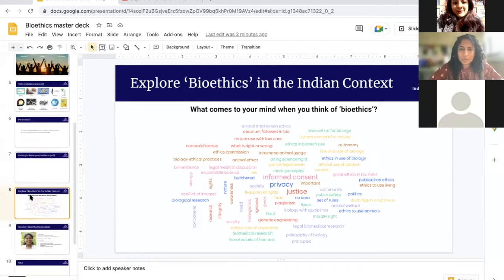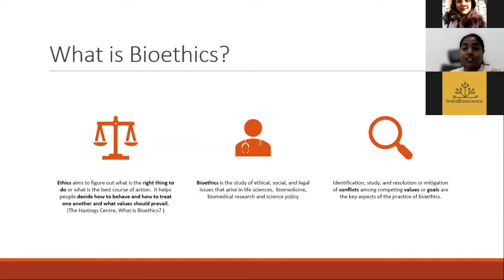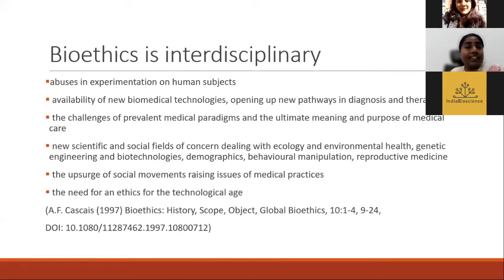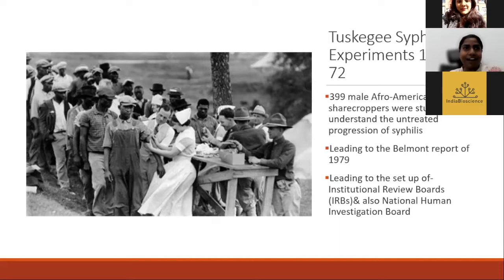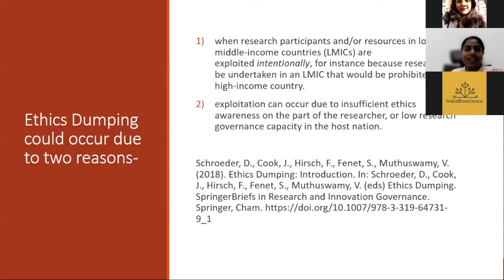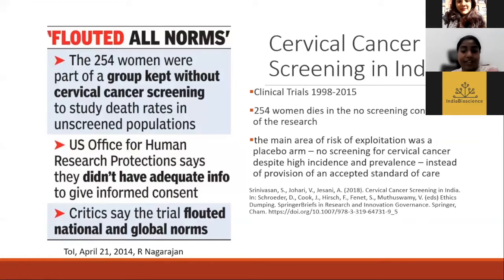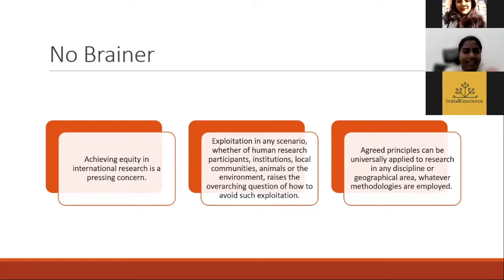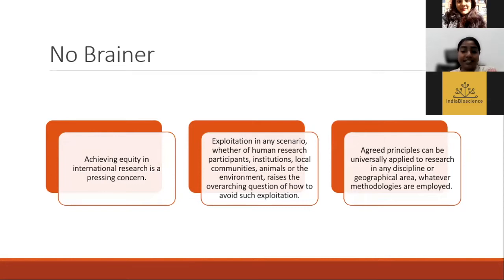Explore 'Bioethics' in the Indian Context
This webinar will explore the concept of bioethics, which is value-laden, by using perspectives from social and cultural anthropology, practical ethics, science practice, and policy decisions. The speaker will draw examples from the public health realm in India to discuss and observe that 'bioethics' should not be limited to mere protocol compliance but should guide science practice. Further, the need to identify, analyse and resolve ethical challenges in everyday science practice that are directly impacting society at large will be discussed.
The webinar will be useful for students (undergraduate and above), educators, clinicians, scientists, policy enthusiasts, and science enthusiasts at large.

⌛ CONTENT ANNOTATION WITH TIMESTAMP
00:00:00 Welcome and introduction
00:02:24 What is bioethics
00:05:57 The Nurember trial
00:08:33 Tuskegee Sypt Experiments
00:11:43 Ethics dumping
00:15:15 Cervical cancer screening in India
00:19:04 HPV vaccination program
00:22:57 Issues
00:26:04 Discussion